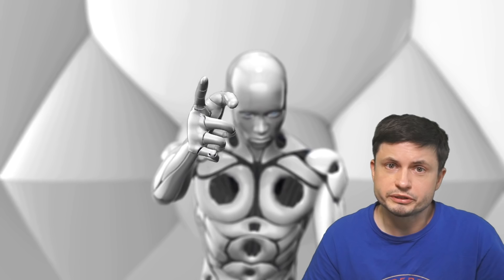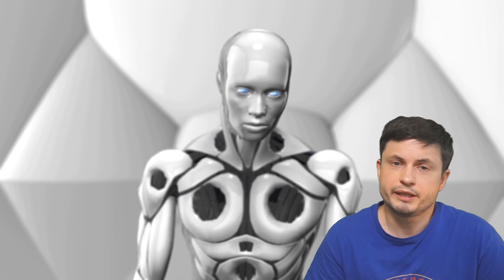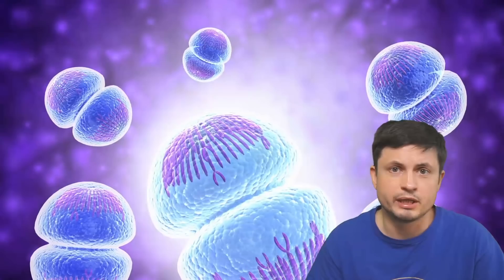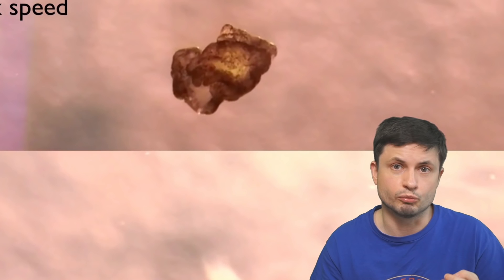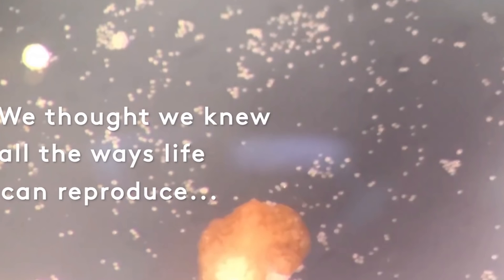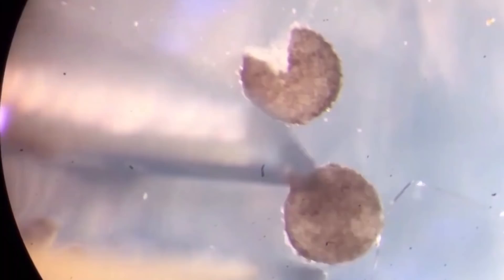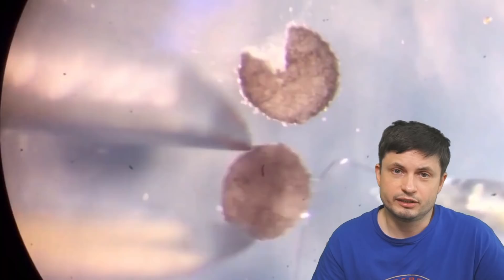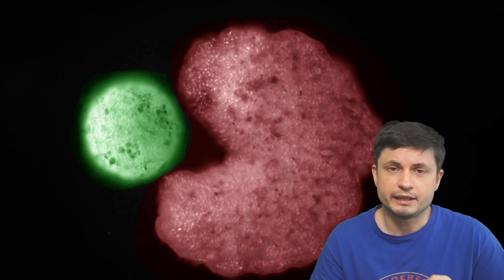Scientists Create Artificial Life That Reproduces In a Strange Way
Tybie Fitzhugh
Viktor Óriás
Les Heifner
theGrga
Steven Cincotta
Mitchell McCowan
Partially Engineered Humanoid
Alexander Falk
Drew Hart
Arie Verhoeff
Aaron Smyth
Mike Davis
Greg Testroet
John Taylor
EXcitedJoyousWorldly !
Christopher Ellard
Gregory Shore
maggie obrien
Matt Showalter
Tamara Franz
R Schaefer
diffuselogic
Grundle Muffins

Images/Videos:
 Douglas Blackiston and Sam Kriegman , Tufts University